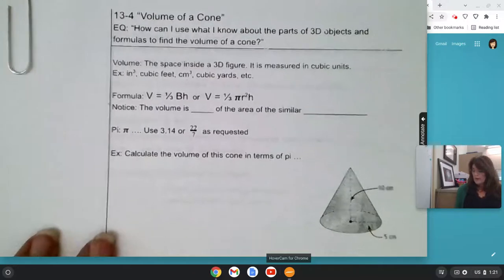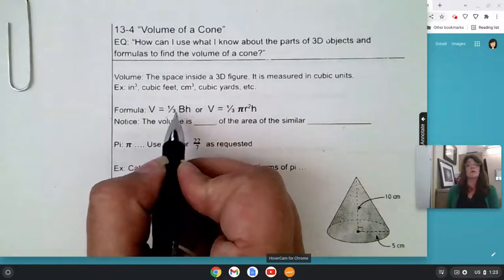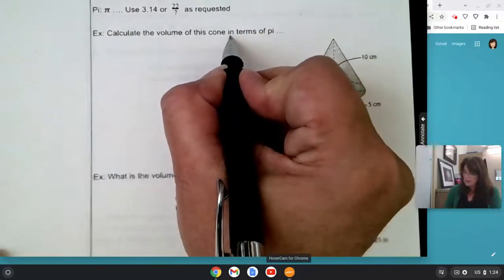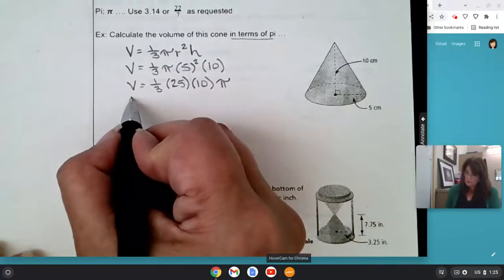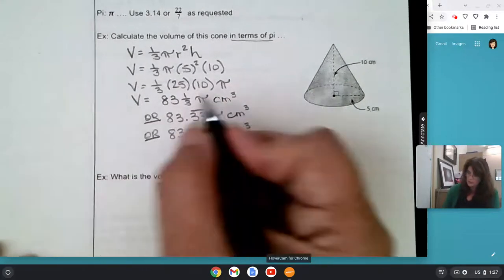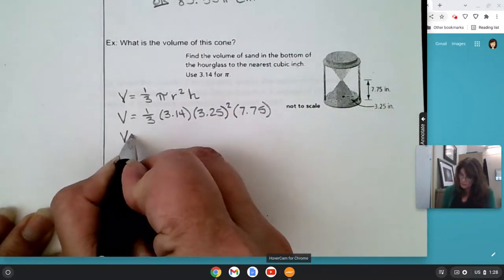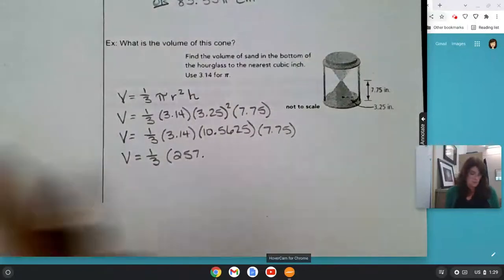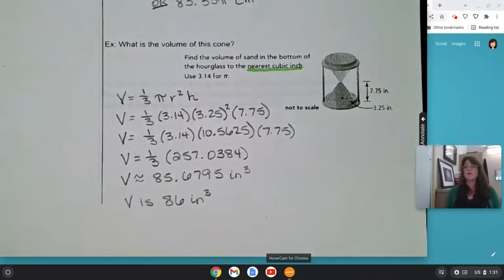Lesson 13-4 "Volume of a Cone" (GA)